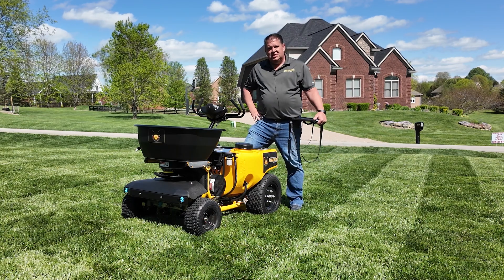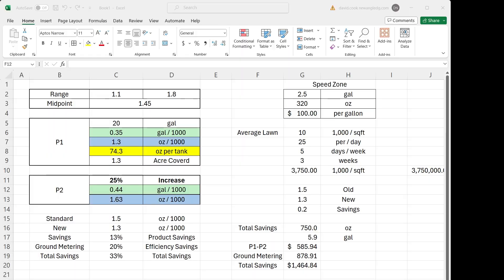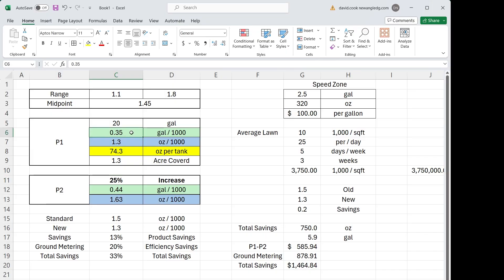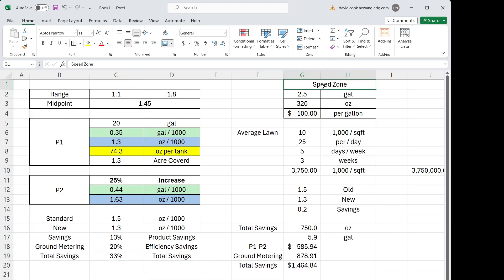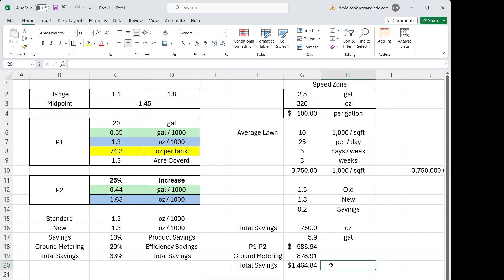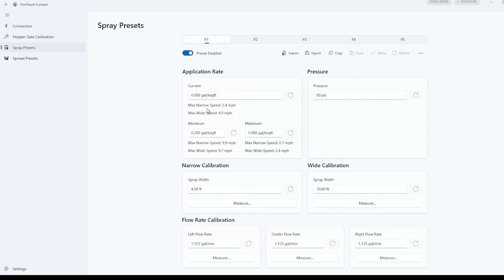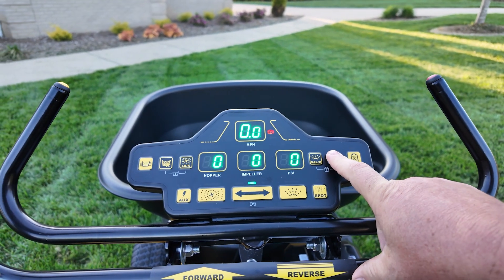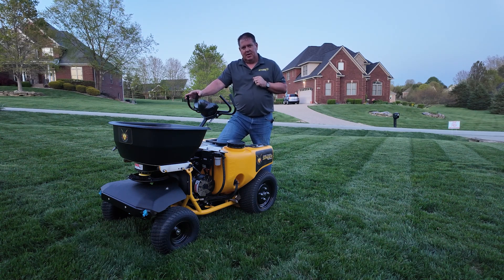Reduce chemical usage 20-30% with the Gateway Applicator using Spray Presets and Ground Metering.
The Gateway Applicator is the most accurate and environmentally responsible applicator available.  The ground metering algorithms reduce waste and over applying product.   It's physically impossible to over apply product using the Gateway Applicator and the ground metering actually reduces product by around 20% on residential lawn applications.